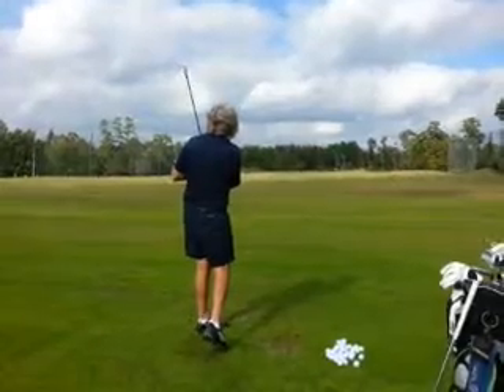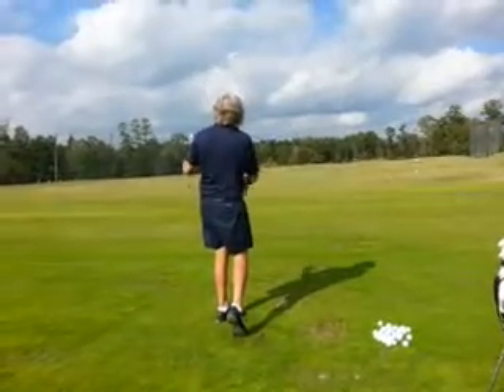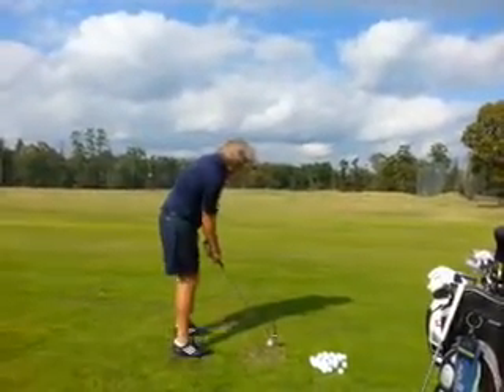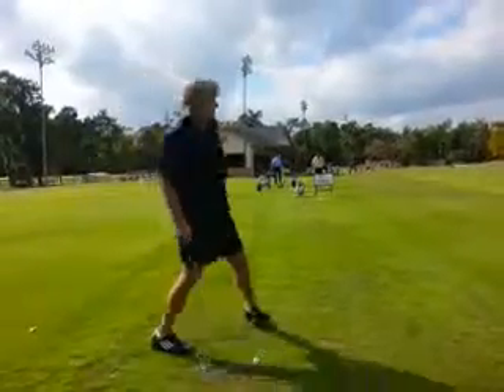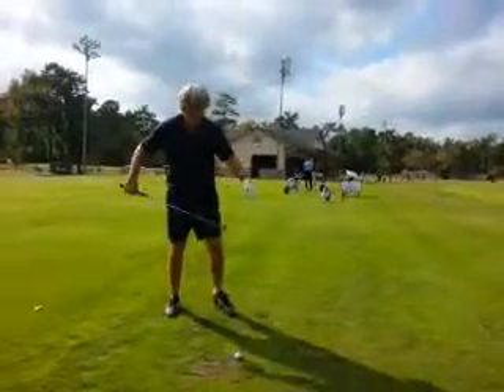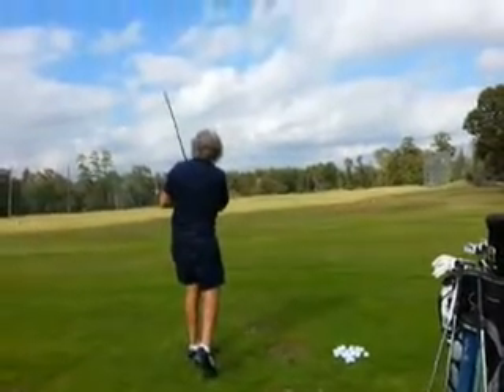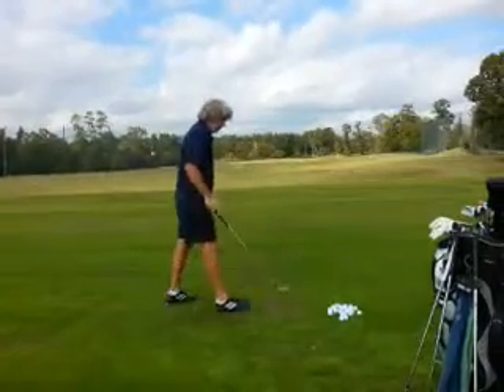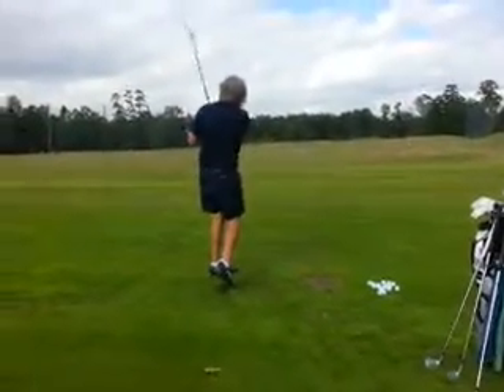Mike cr/swing with irons (11/15/13)